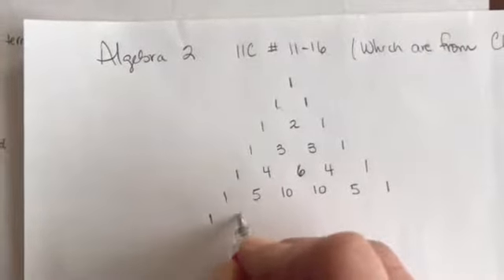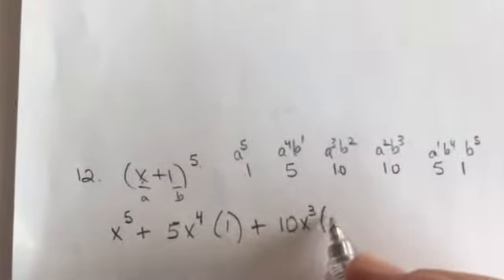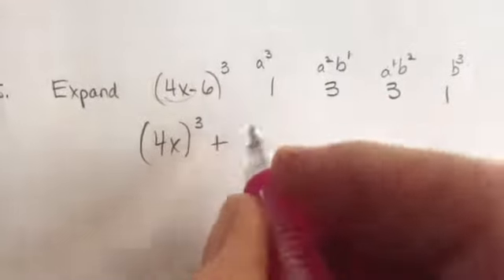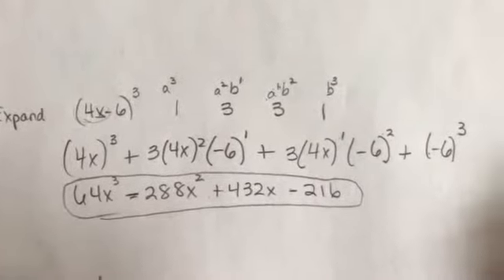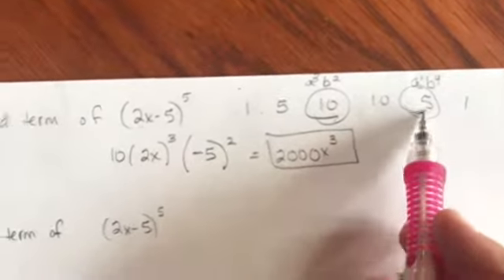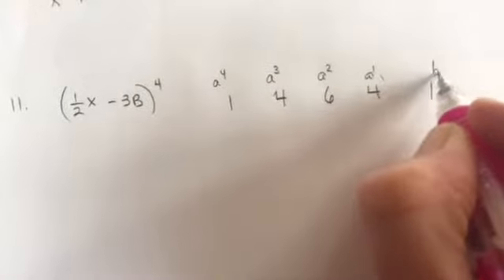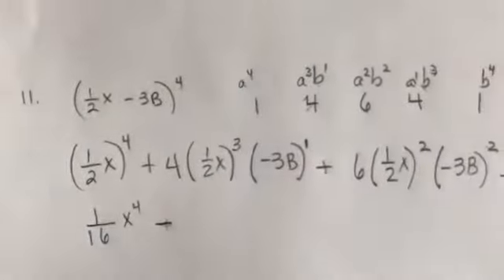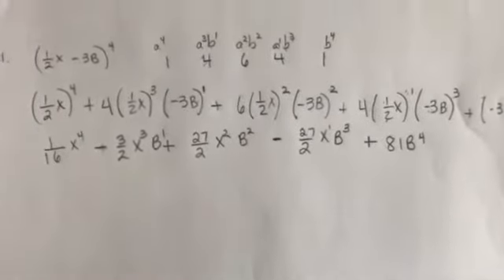Algebra 2 Lesson 11 C #11-16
Using Pascal’s triangle to expand. Basically Chapter 10 material.